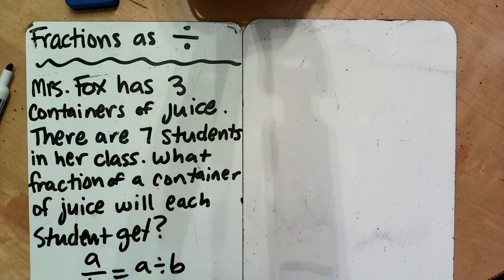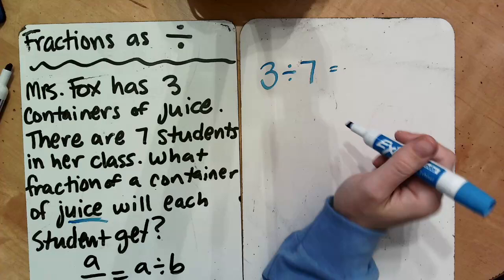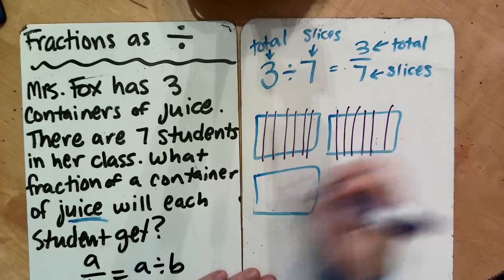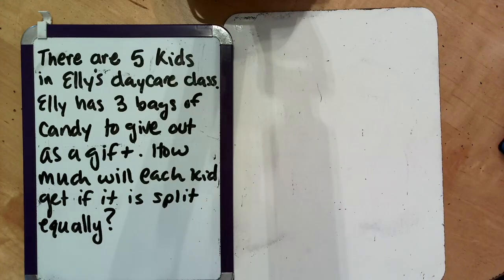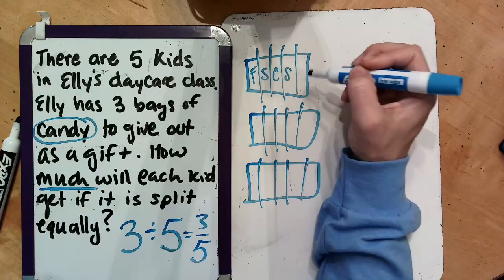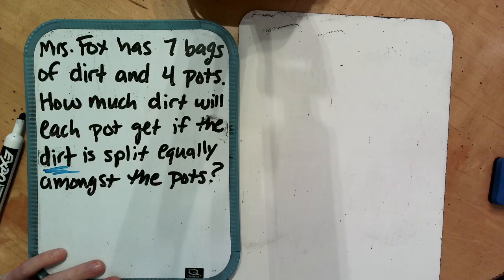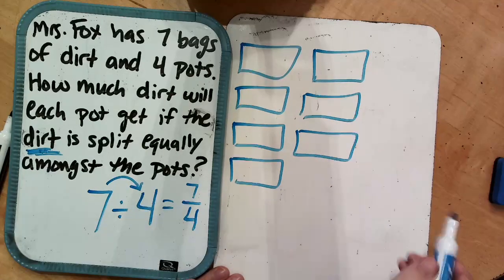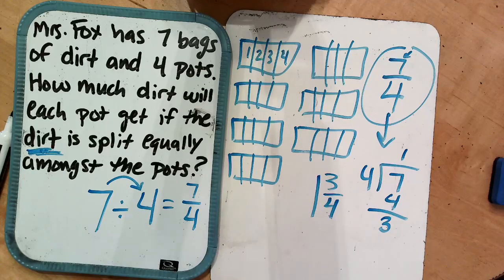Fractions as Division #2